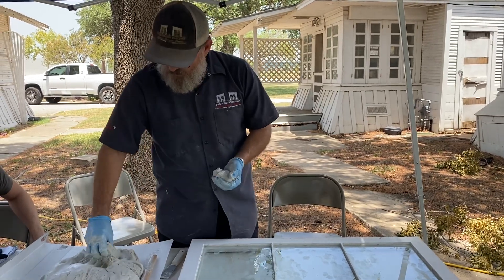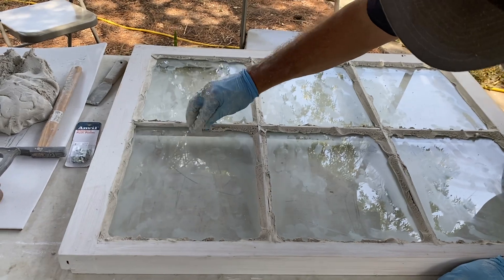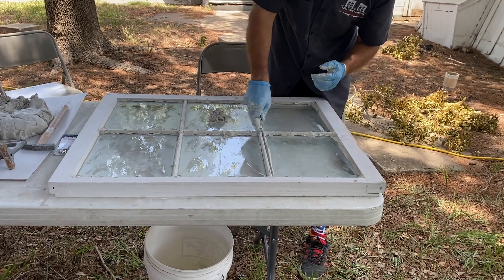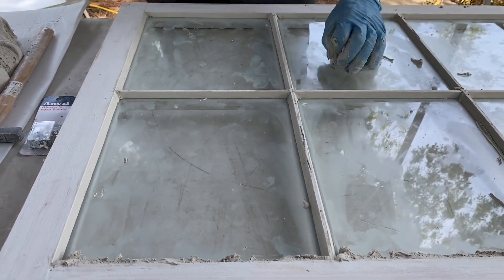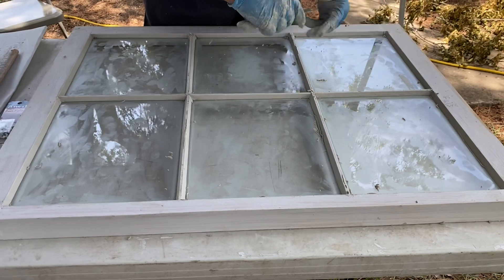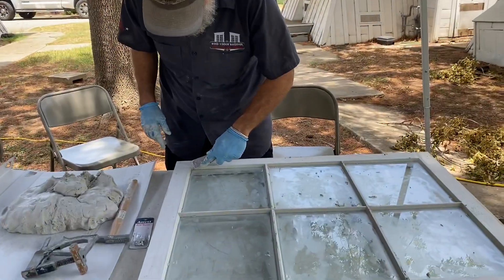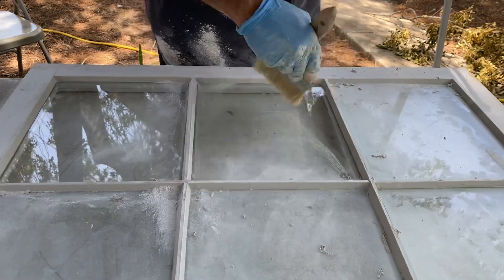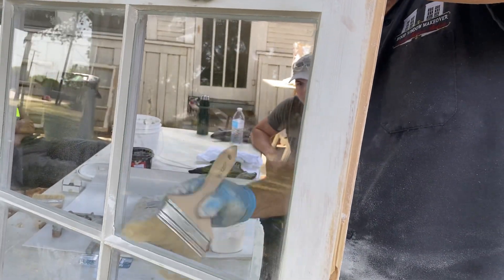Glazing School. How To Professionally Glaze A Historic Wood Window Sash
Steve shows his students at the July 2022 Total Window Makeover Course in San Antonio, how to glaze a window sash, giving commentary along with every step.